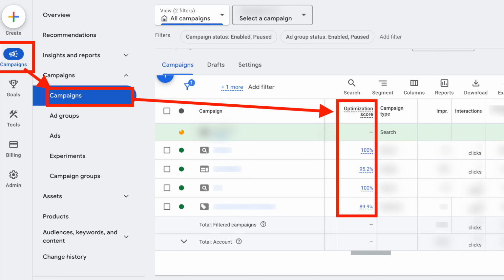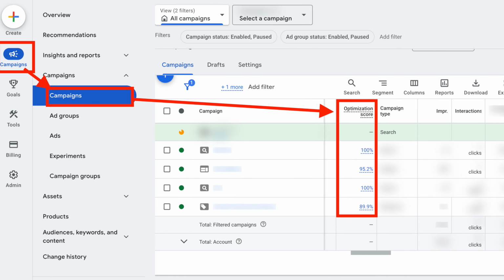How does Google ad optimization score affect ad performance?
Unlocking the Truth About Google Ad Optimization Scores.
Most Shopify store owners believe that achieving a perfect 100% Google ad optimization score is the golden ticket to campaign profitability. But here's the reality check - it's not that straightforward!
The truth is, Google's optimization score is more like a roadmap than a guarantee. It's their way of guiding you based on past ad performance, but it won't automatically ensure your campaign's success and profitability.

In my latest video, I delve into the nitty-gritty of how Google calculates your optimization score and, most importantly, what to do when your score falls below 100%. Curious about how Google's ad optimization score impacts your ad performance? Watch the video to find out.